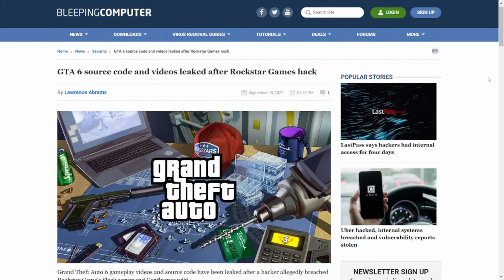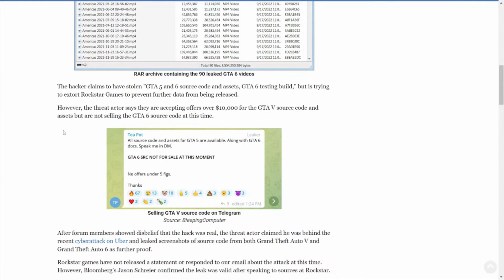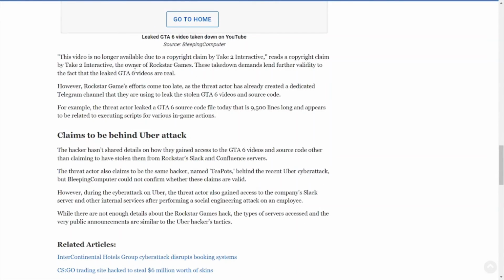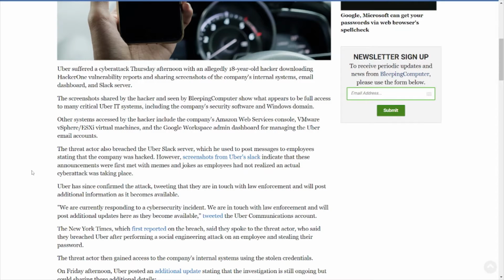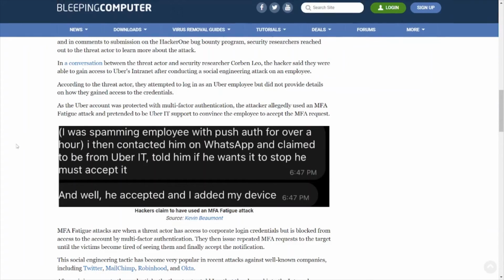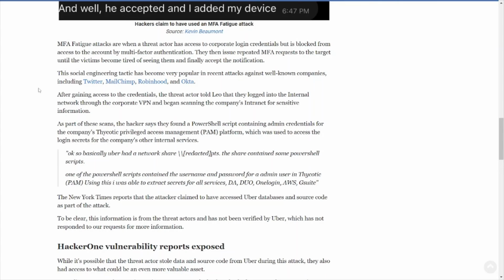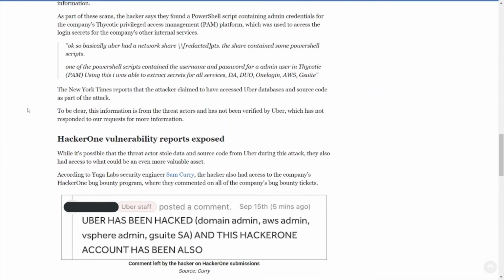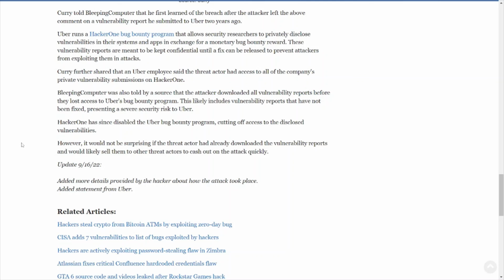UBER Hacked! GTA 6 Data Leaks!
Discussing articles about the GTA6 leaks and Uber data breach.